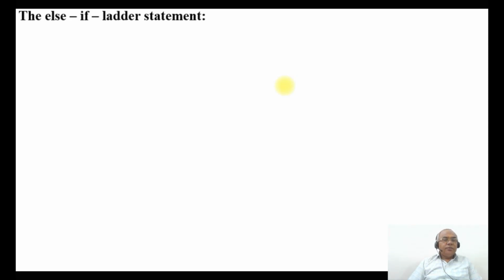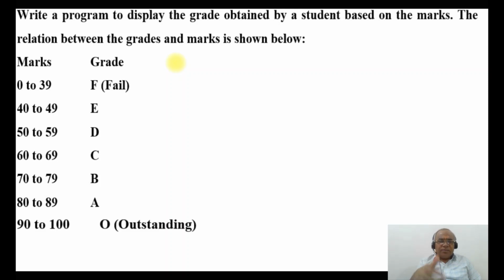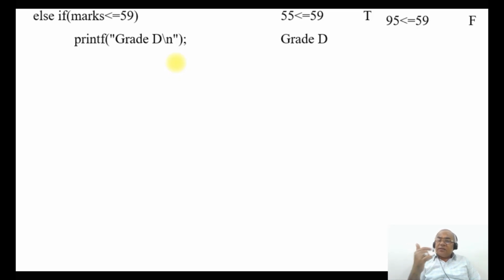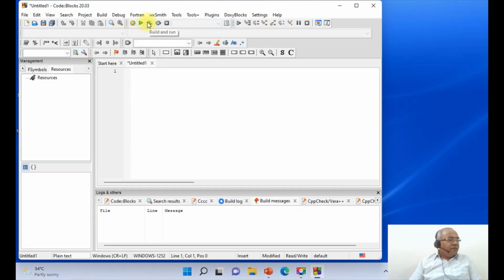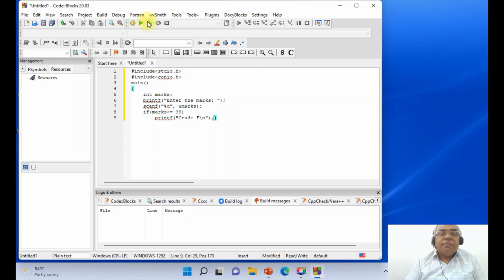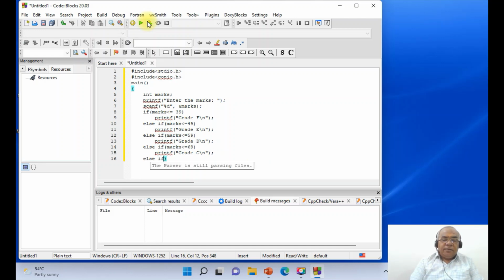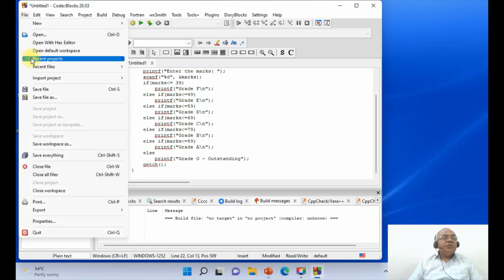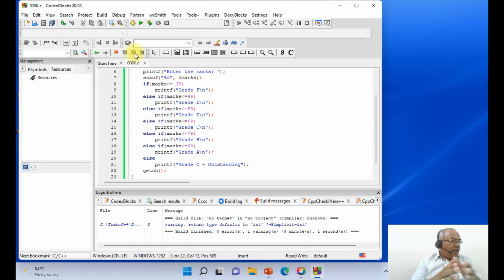34 ELSE IF LADDER STATEMENT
Program to use application of Else if ladder statement